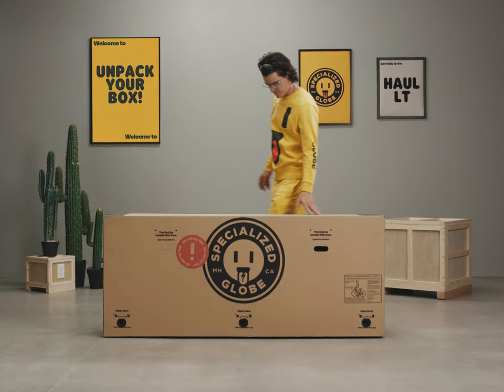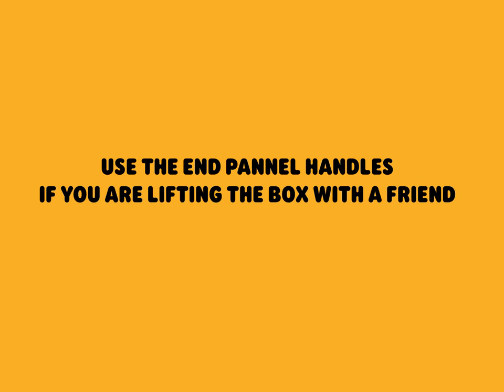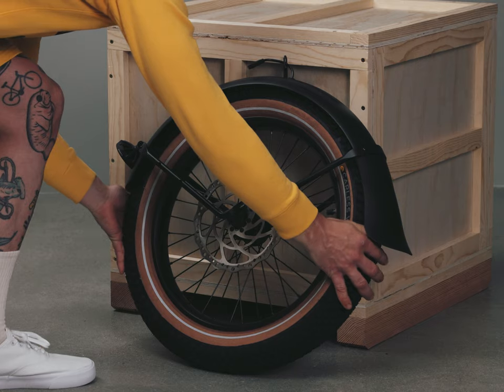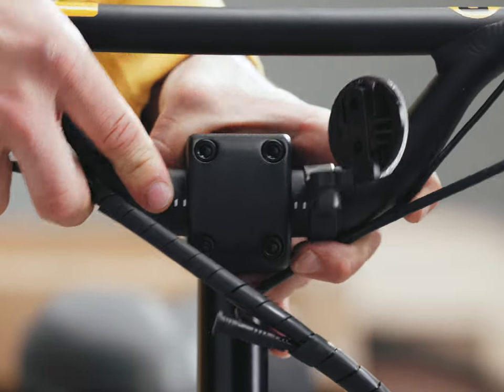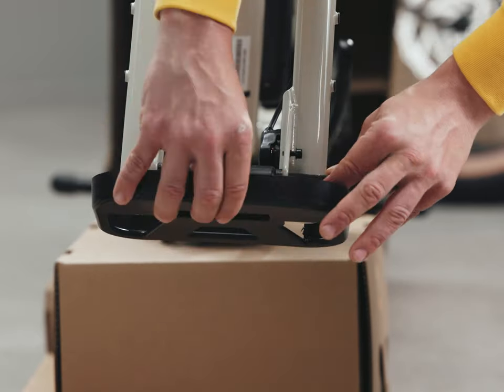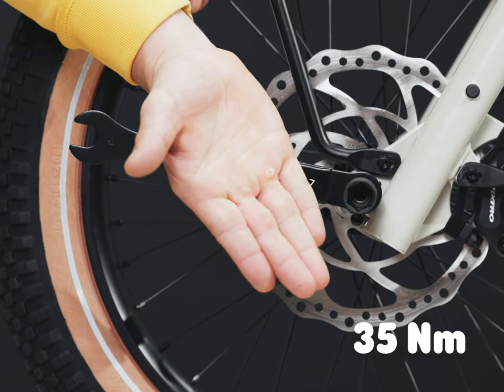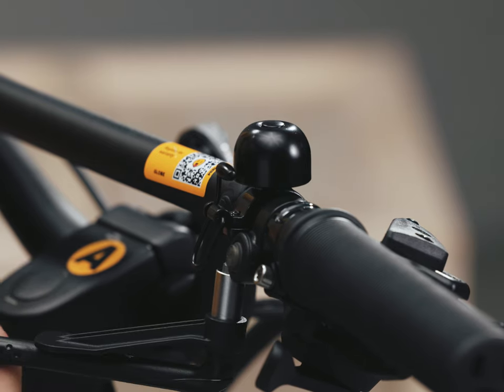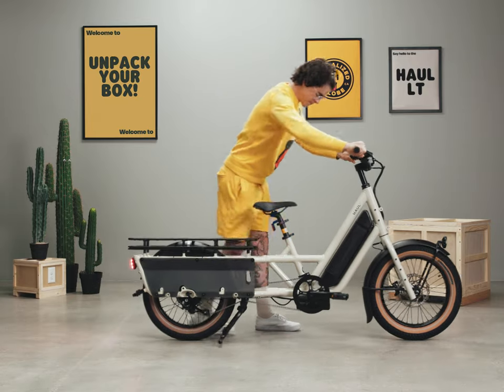GLOBE | How to Assemble Your Specialized Globe Haul LT Out of the Box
Congratulations on your new Globe Haul LT! It's time to get down to business and to learn how to assemble your new e-bike right out of the box. In this video, we'll provide you with a visual guide to building your Haul LT that's to be used in conjunction with a detailed assembly manual. We can't wait to see you out there!

00:00 – Intro
00:09 – Pre-assembly check and instructions
00:53 – Needed Tools
01:20 – Opening your box
02:16 – Small Parts Box Removal
02:30 – Starting Assembly
04:15 – Handlebar
06:05 – Kickstand Installation
06:30 –Fender Installation
07:20 – Front Wheel Installation
08:10 – Handlebar alignment
09:00 – Using the Kickstand
09:16 – Pedal Installation
09:45 – Attaching the bell
09:53 – Tire inflation
10:10 – Rear accessory support
10:28 – Seat post adjustment
10:52 – Activating your battery
11:22 – Conclusion

Specialized University shares the design and technology stories behind your favorite bikes and cycling equipment. Our educational content creates a rich understanding of how our bikes actually work, and how you can benefit from all the technology behind Specialized products. We believe that when you know more, you share the stoke for cycling.